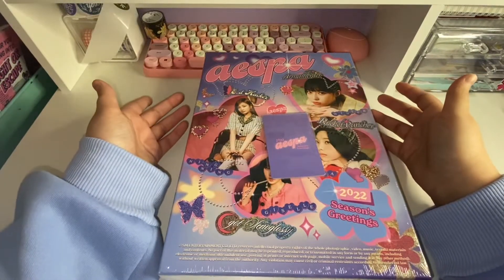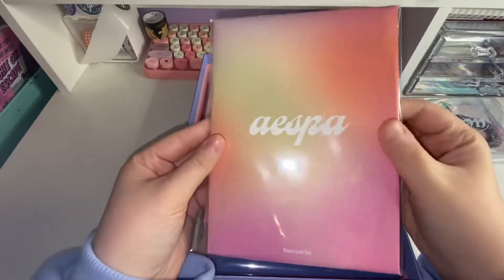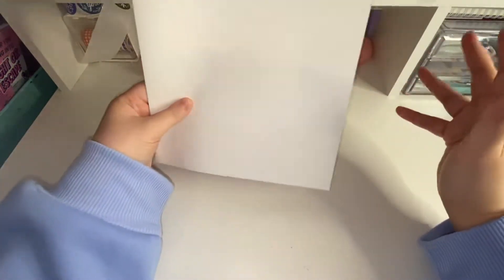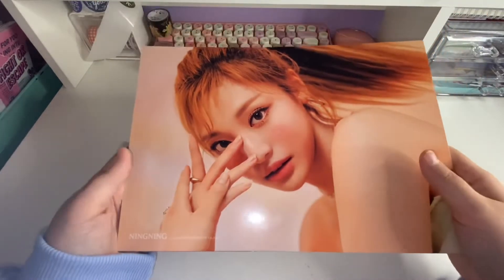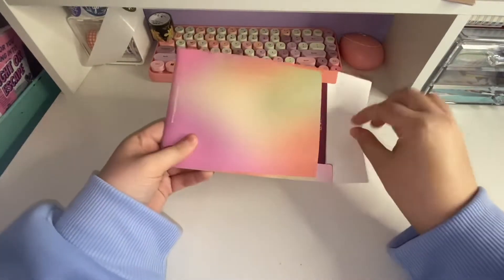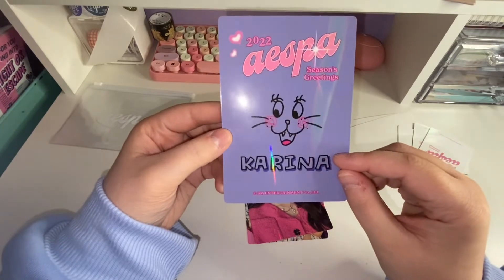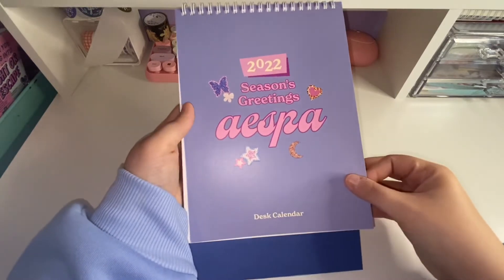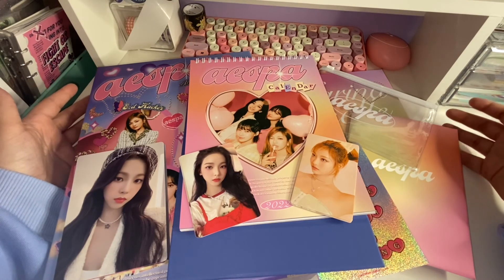💗 aespa 2022 seasons greetings unboxing 💗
hey guys! 💗

i hope you liked this unboxing, this is the last seasons greetings i’m going to inbox & i hope you
all enjoyed all the seasons greetings unboxings as much as i did! please let me know what you though of the video & who your aespa bias is in the comments 🌿

socials

ig: frostiesoobin (main) & astroo.trades (trading)

twitter & tumblr: frostiehuening